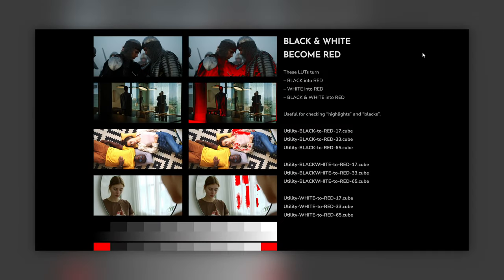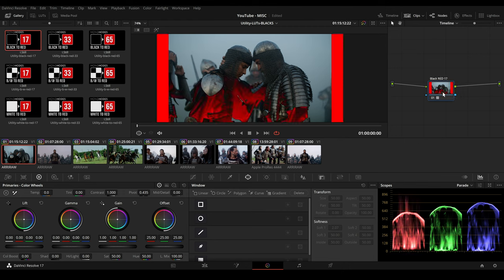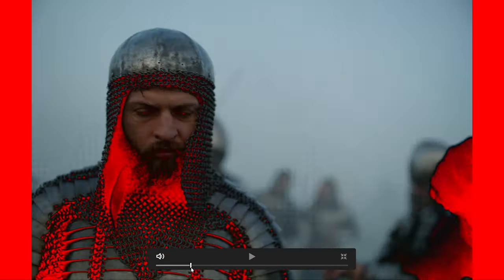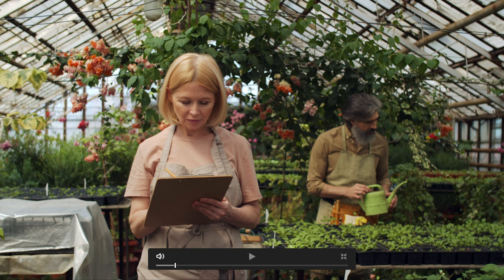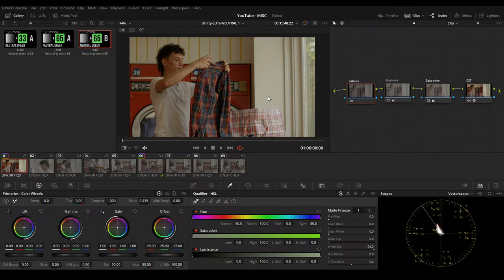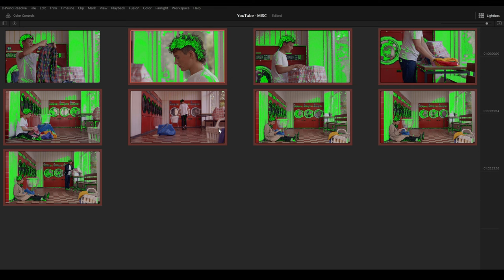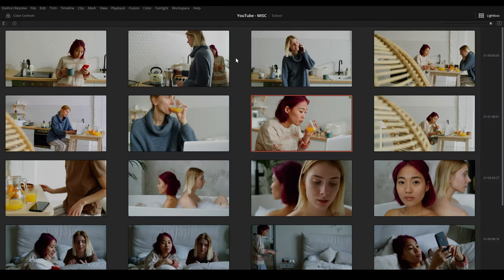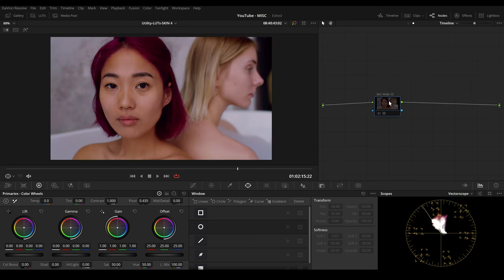Utility LUTs - False Color for Blacks, Whites, Neutrals and Skin Tone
A false color representation is a graphic in which colors are used that deviate from the natural color impression. Such a representation can be helpful to make fine nuances of a color tone in an image clearly distinguishable.

Chapters:
00:00 - Intro
00:35 - Black to RED
02:31 - White to RED
03:44 - Neutrals to GREEN
06:07 - Skin Tone Indicator LUT